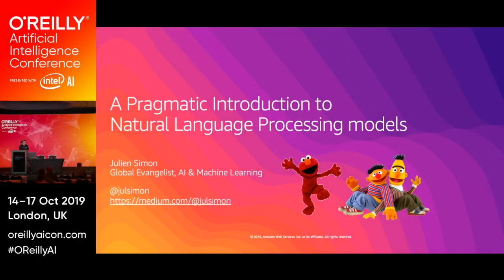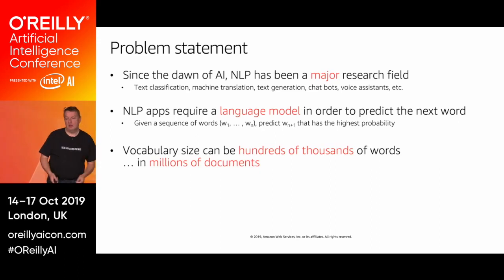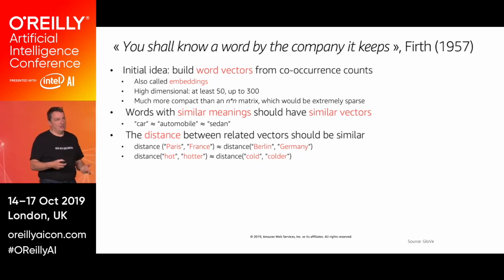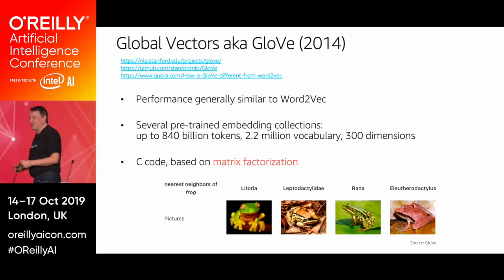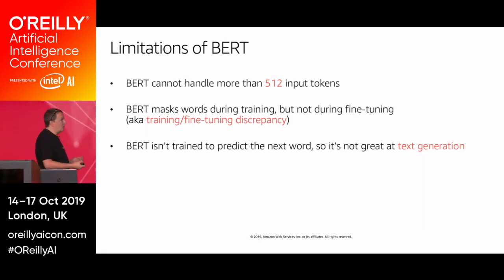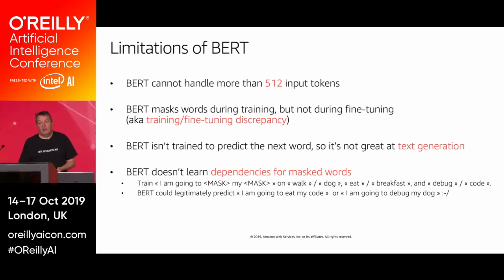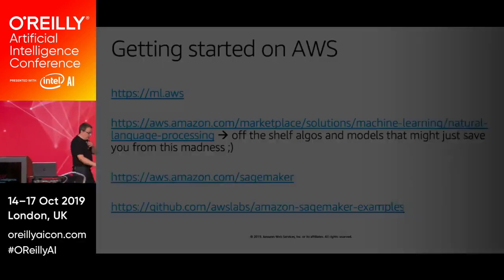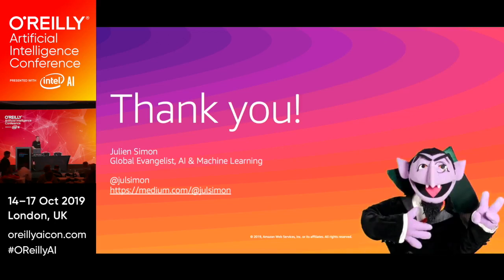A pragmatic introduction to natural language processing models (October 2019)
Talk @ O'Reilly AI, London, October 2019.

Many natural language processing (NLP) tasks require each word in the input text to be mapped to a vector of real numbers. Julien Simon explores word vectors, why they’re so important, and which are the most popular algorithms to compute them (Word2Vec, GloVe, Elmo, BERT). You'll get to see how to solve typical NLP problems through several demos by either computing embeddings or reusing pretrained ones.